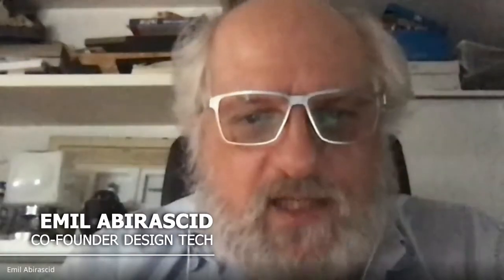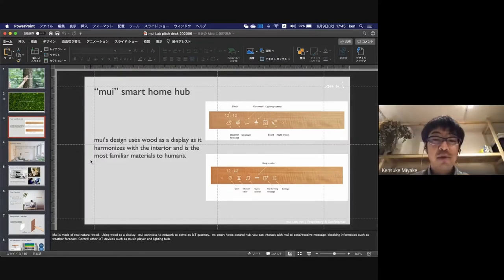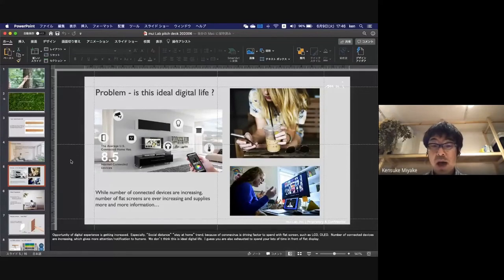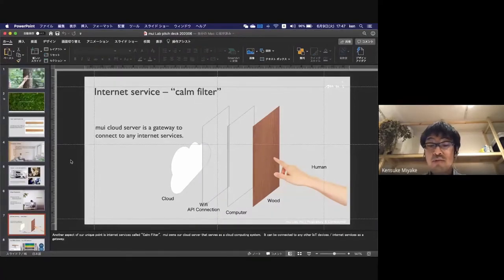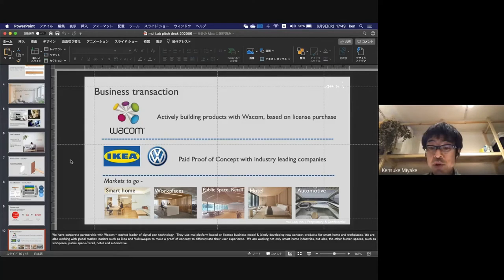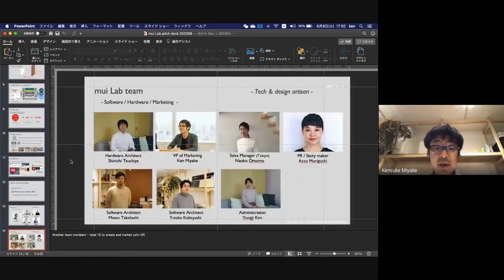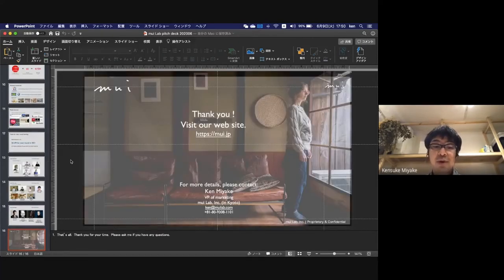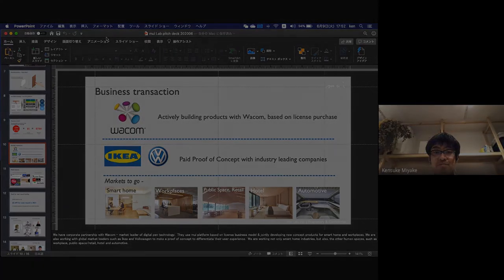mui Lab at HiHack Pitch Days | Edition 2020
mui Lab is an IoT technology and design startup of Kyoto that develops "calm" interfaces for peaceful digital living. Their flagship model "mui" is a smart home control hub with touchscreen and LED dot matrix that is made with a piece of natural wood.